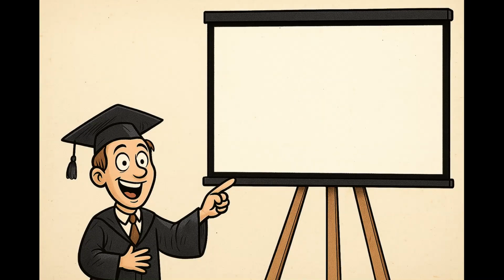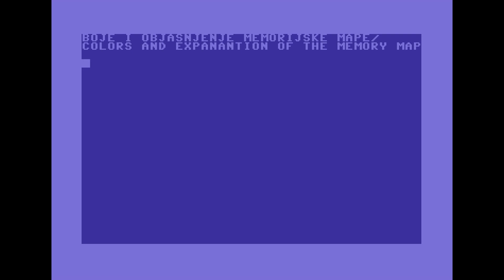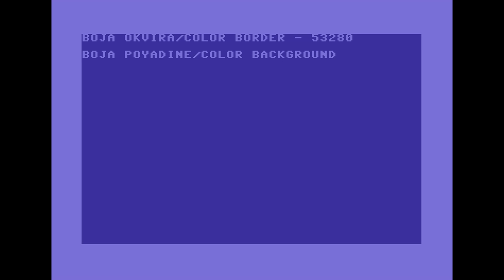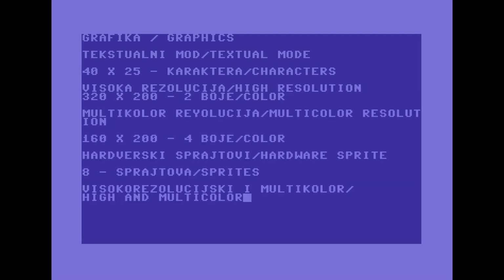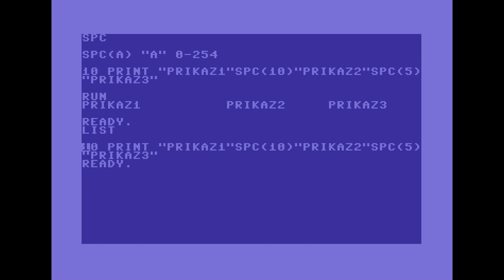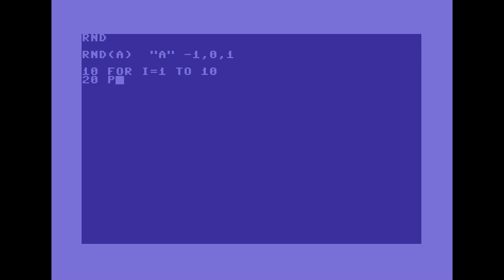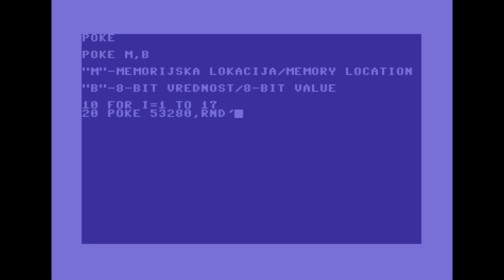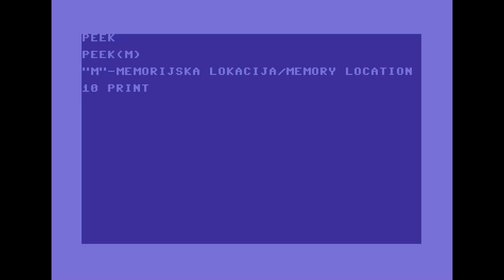Small Programming School on Commodore 64 in BASIC Lesson 3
Dive into the world of programming on the legendary Commodore 64!
Lesson Three reveals the secrets of color, sound, and memory, also new functions and command — with hands-on BASIC examples.

📘 Description:
Welcome to the third class of The Small School of Programming on the Commodore 64 in BASIC!
In this lesson, we continue exploring the power of the legendary C64 – from software reset, color and memory mapping, to sound, graphics, and the first functions that bring your programs to life.

You’ll learn how to use TAB, SPC, POS, INT, RND, as well as the essential POKE and PEEK commands for direct memory manipulation.
Everything is explained clearly and practically – just like back in the golden 8-bit days!

📺 Join in and rediscover the spirit of true retro computing!

🔹 Topic: Programming on the Commodore 64
🔹 Language: BASIC
🔹 Series: The Small School of Programming
🔹 Author: Retro Corner